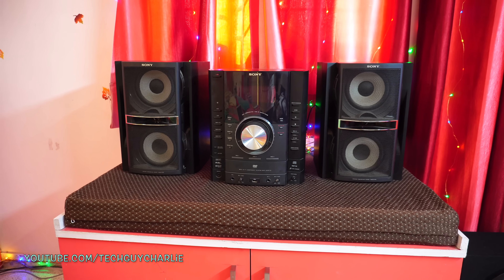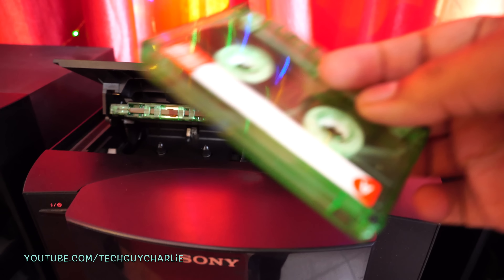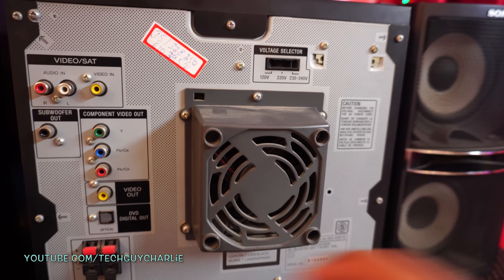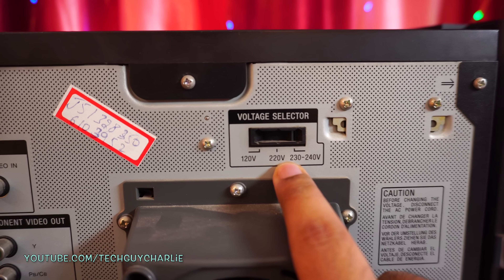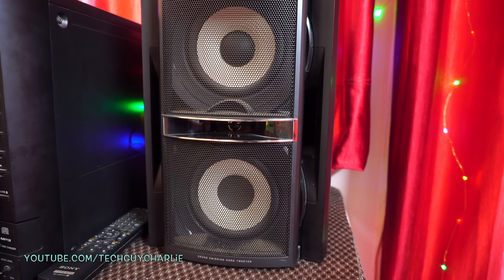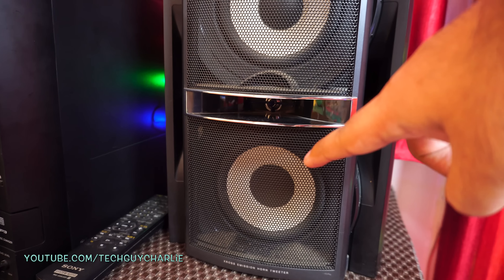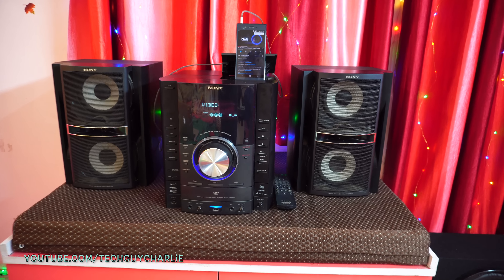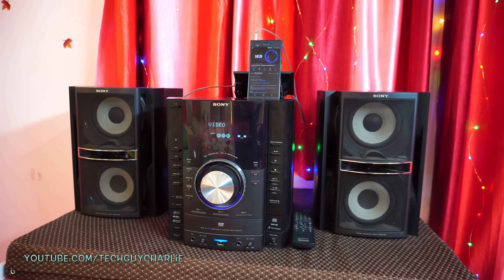Sony MHC GZR-77D Mini HiFi Component Stereo System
Picked up a 10-year-old Sony Mini HiFi Stereo at scrap value because it was not in a working state.. the only problem was that the belt in the cassette deck had come off, so I put it back on, cleaned the stereo inside out, and now it's working great!
Not happy with the quality of the caps inside the stereo though, they have used FDAI and Lelon caps would have liked to see Sony use Nipponchemicon, Elna, nichicons, and Rubycons.